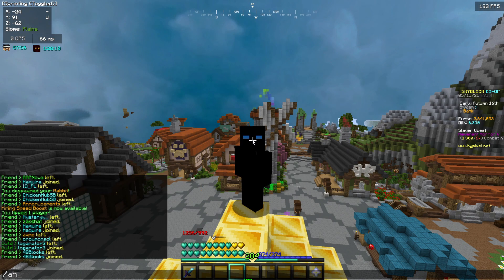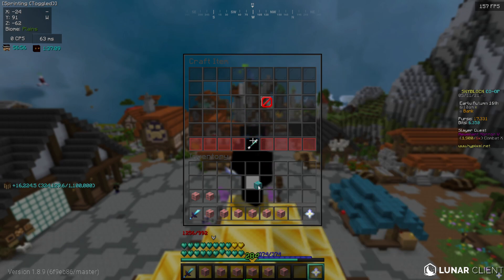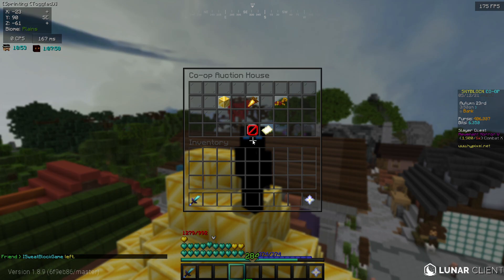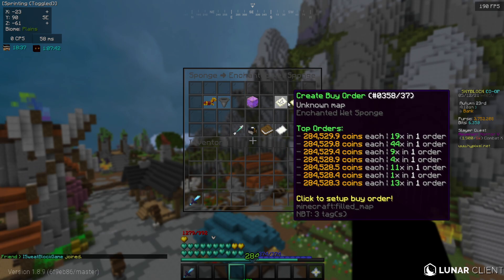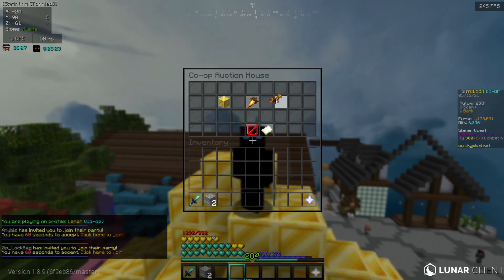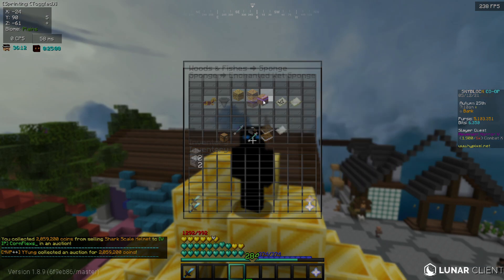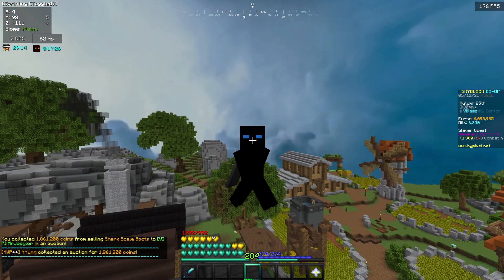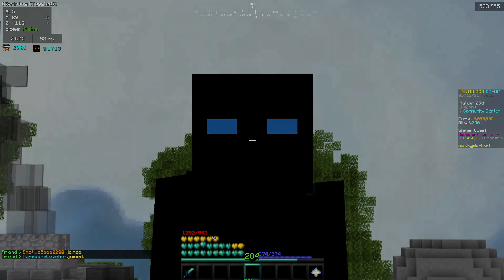From 3 MILLION TO 1 BILLION COINS Using THE MOST OVERPOWERED Money Making Method {Hypixel Skyblock}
From ZERO COIN To ONE BILLION Using The Best Money Making Methods #1 (Hypixel Skyblock}
 Can Make 12 MILLION An HOUR With This Broken And Insane OP Money Making Method {Hypixel Skyblock}
Make 10 MIL PER HOUR With This New Insane Money Making Method {Hypixel Skyblock}

The RETURN Of One Of The BEST Money Making Methods In Hypixel Skyblock

► Twitter: Shall i make one?
► NameMC : Just search YYung
Hope you enjoy your day!
HOW I MADE 300 MILLION COINS In 5 MINUTES! {Hypixel Skyblock}